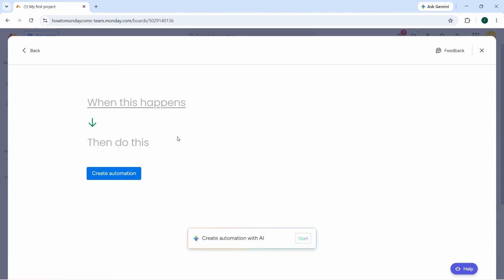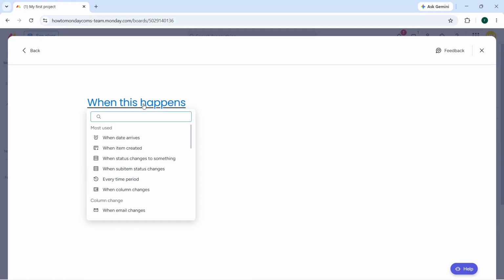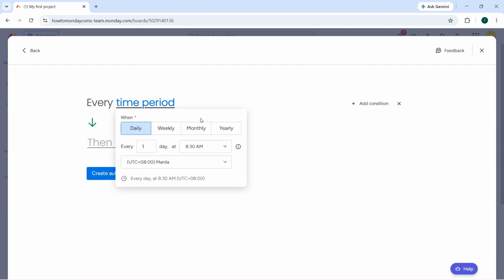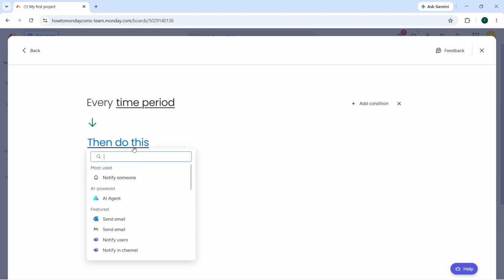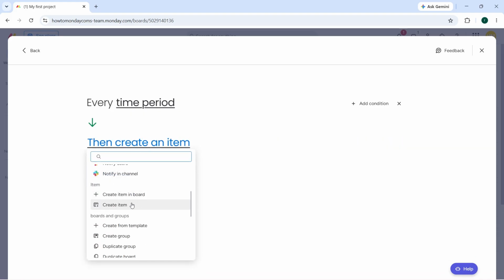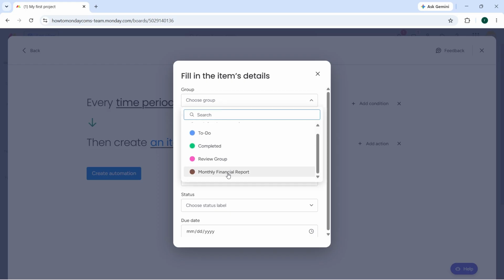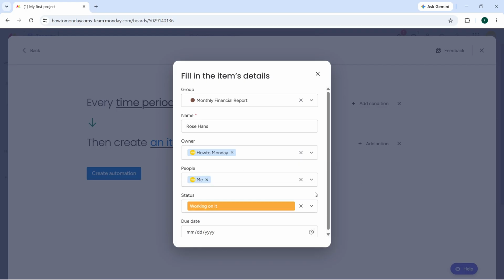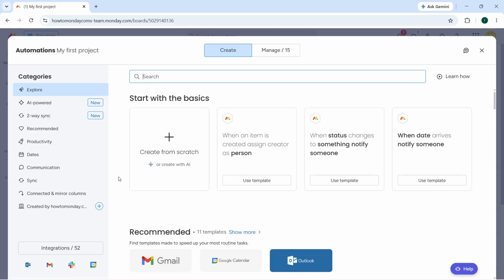How to Automate Monthly Recurring Tasks in monday.com [Quick Guide]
Learn how to automate monthly recurring tasks in monday.com by creating recurring item automations and scheduled workflows step by step. This tutorial shows how to set up monthly recurring tasks in monday.com, automate repeat processes, and keep ongoing projects organized efficiently.